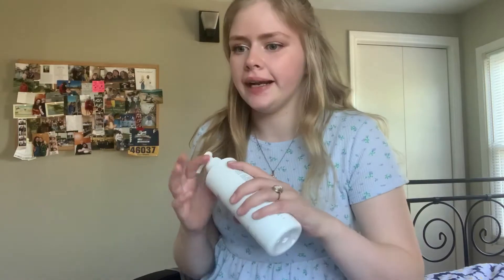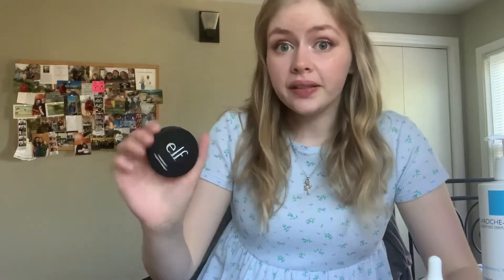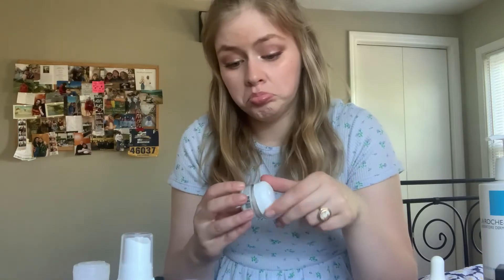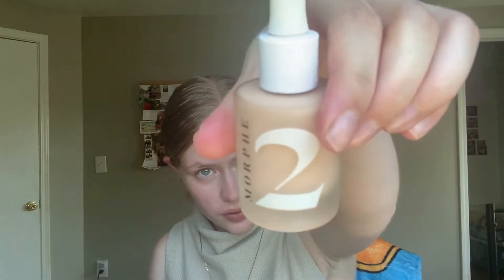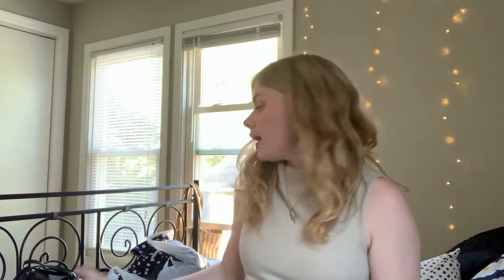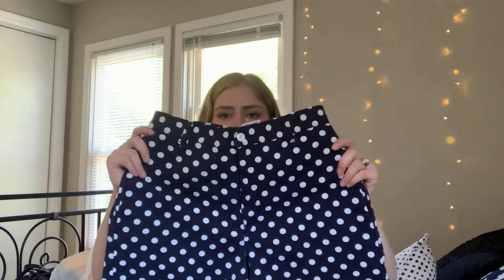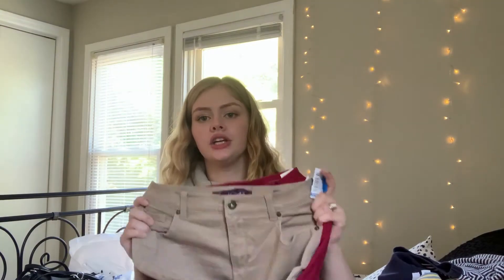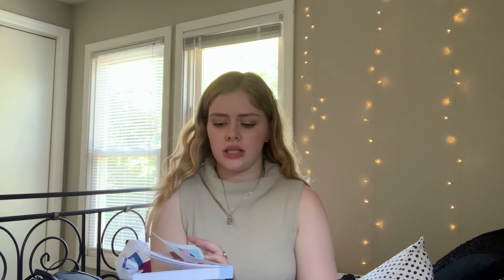package deliveries, thrift shopping, and makeup reviews!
Hey beautiful people! Thank you for clicking on my video!

In this video, I go thrift shopping (and do a little haul for you guys) as well as review some makeup from Ulta!

Have a lovely week and spread kindness wherever you are!